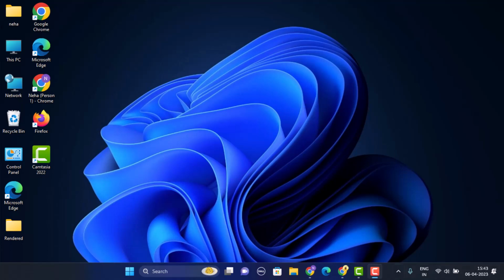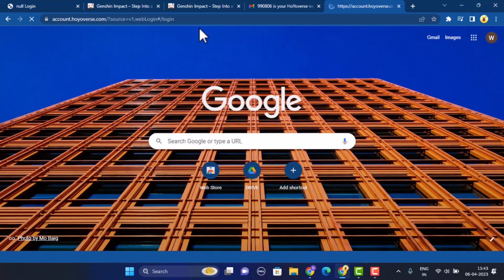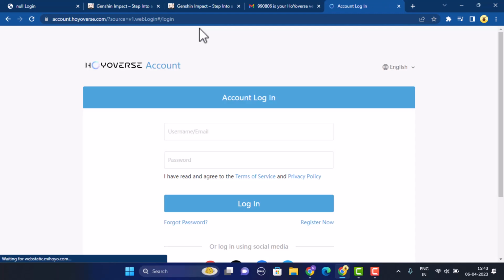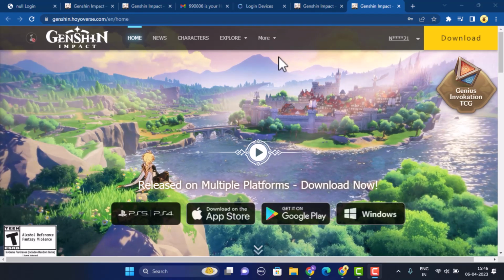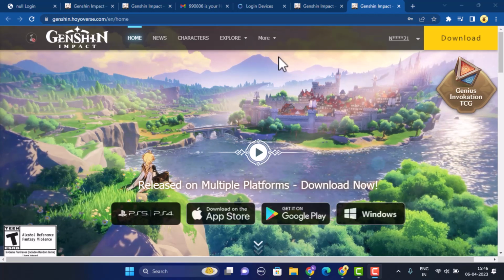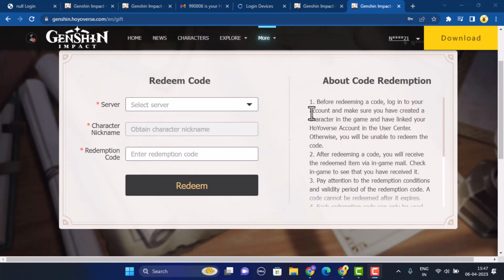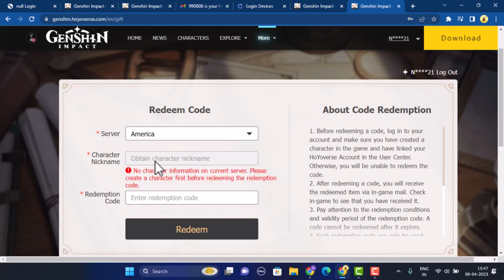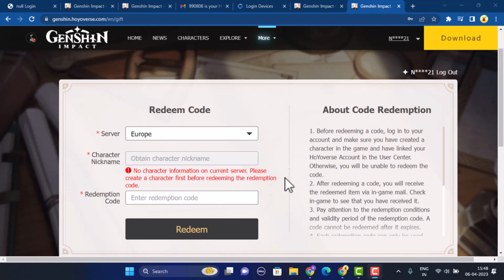How To Redeem /Use Genshin Impact Gift Card - Redeem Codes in Genshin Impact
In this video I'll walk you through the steps on how you can redeem/Use Genshin Impact  gift card.

Chapters / Timestamps
0:00 Intro
0:19  redeem /use
1:46 Outro